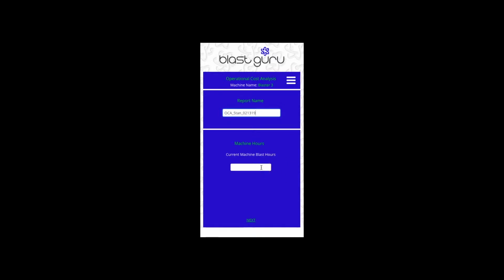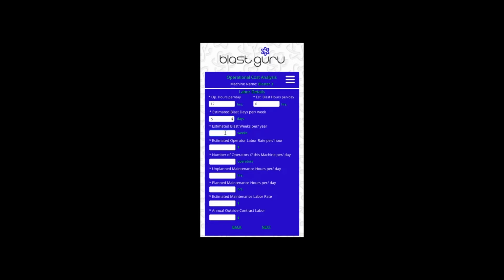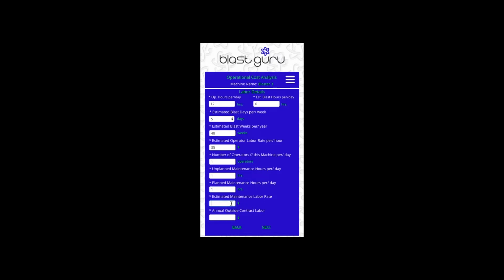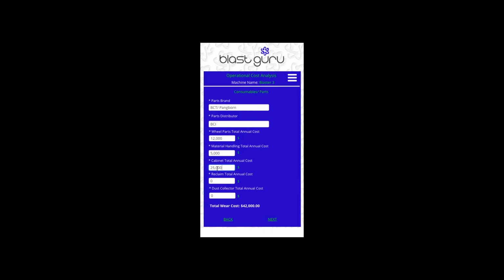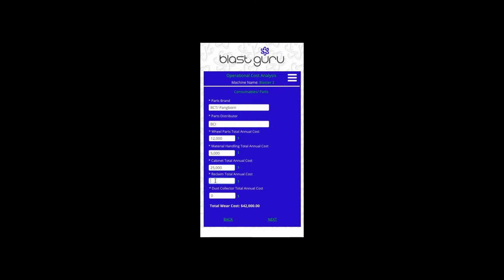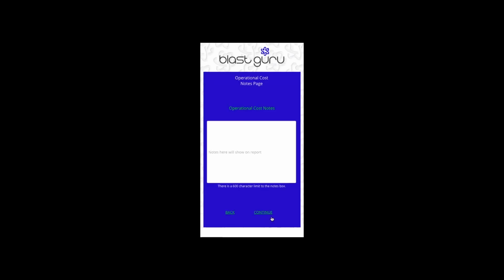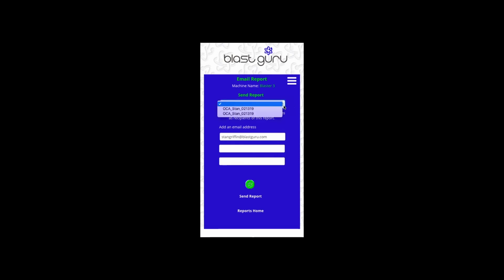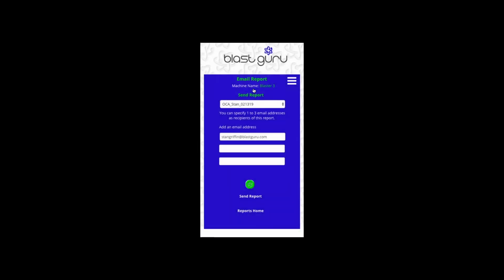Operational Cost Analysis Report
In this video, we walk you step-by-step through creating your Operational Cost Analysis report.